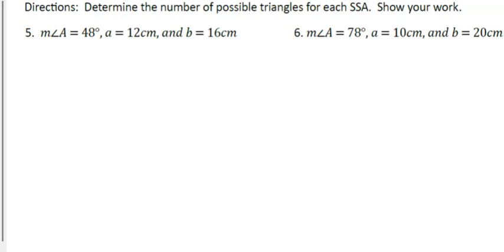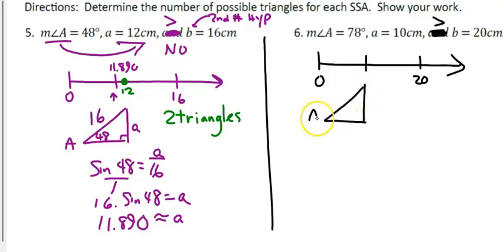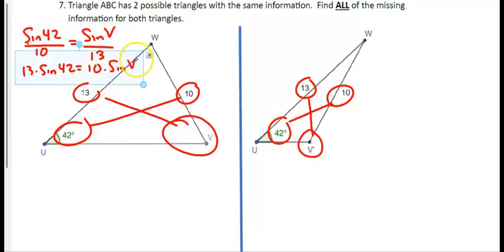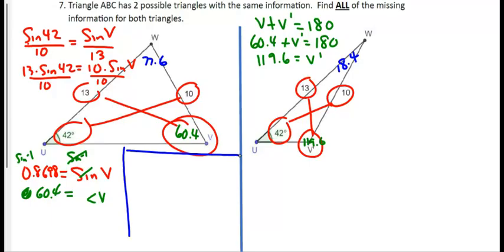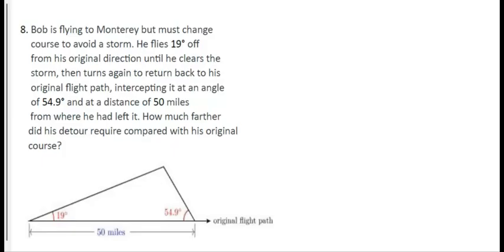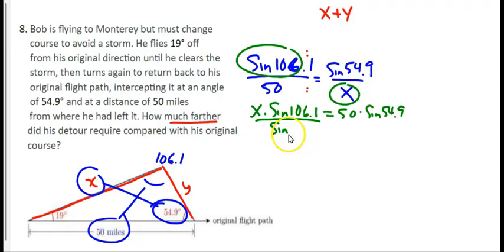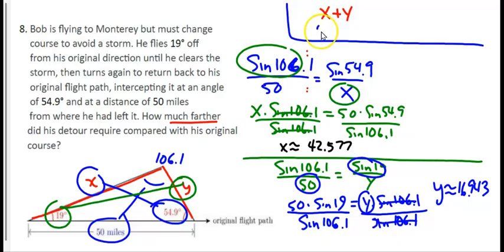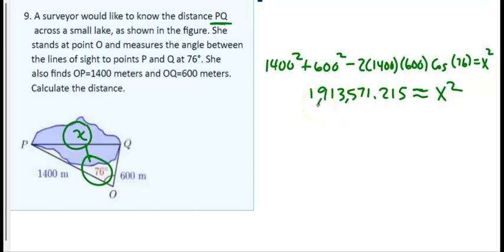Unit 3 Practice Assessment